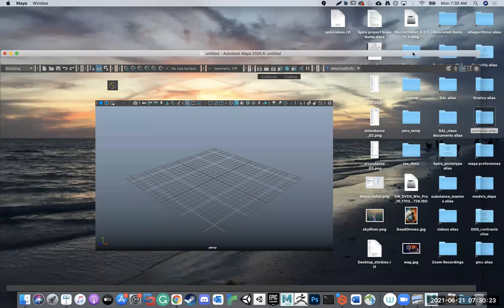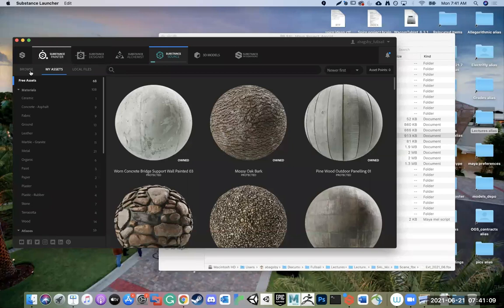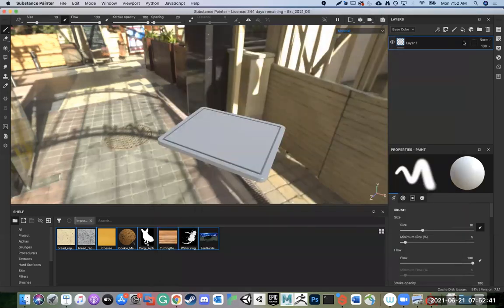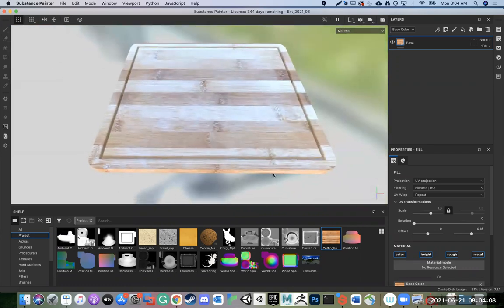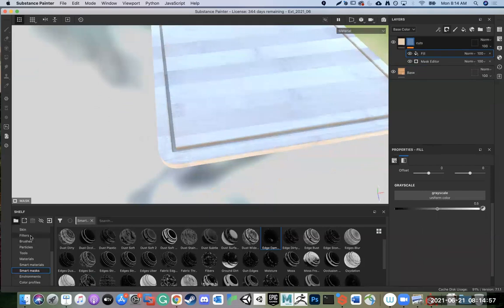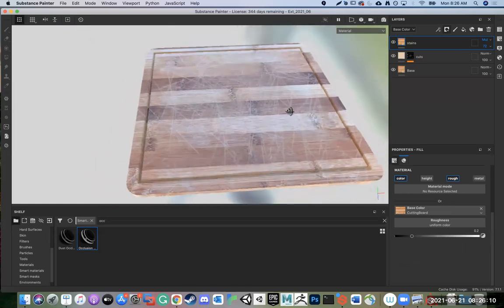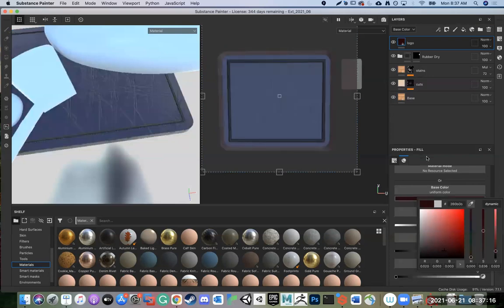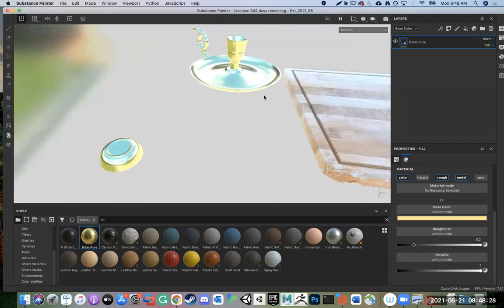2021 06 lecture9 pt1